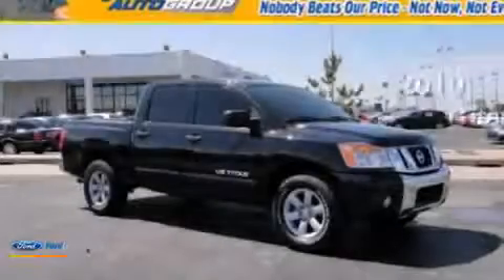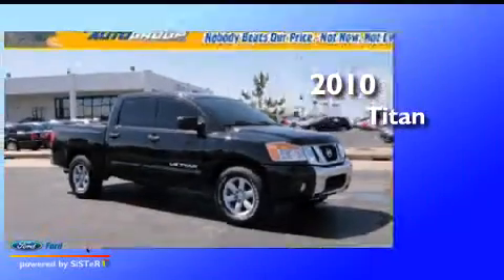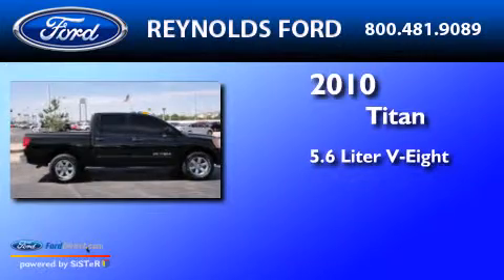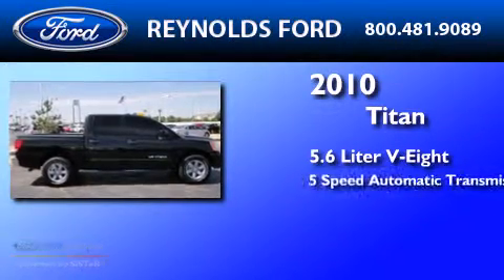2010 NISSAN TITAN Norman OK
We have been honored to serve the Norman OK area , we promise that your experience at our dealership will exceed your expectations ! Year : 2010 Make : NISSAN Model : TITAN Engine : 5.6L V8 32V MPFI DOHC Trans . : 5-SPEED AUTOMATIC Exterior : GALAXY BLACK Miles : 35,174 Interior : CHARCOAL Stock : FTD809A Reynolds Ford N Interstate Drive Norman , OK 73069